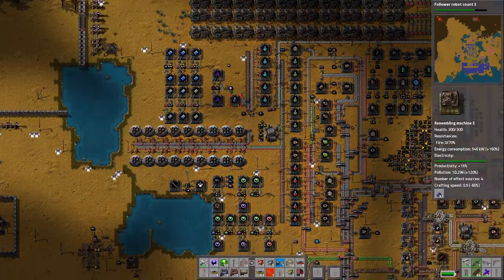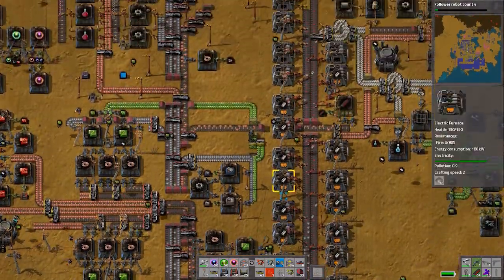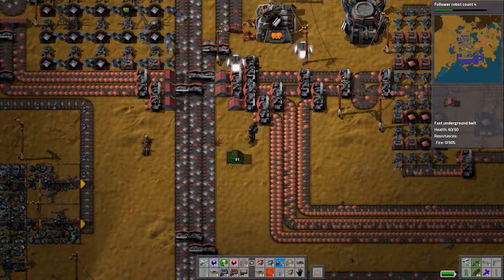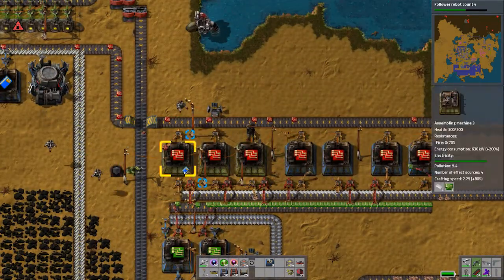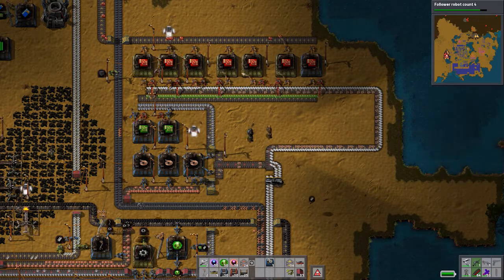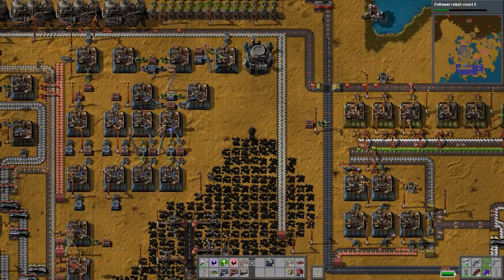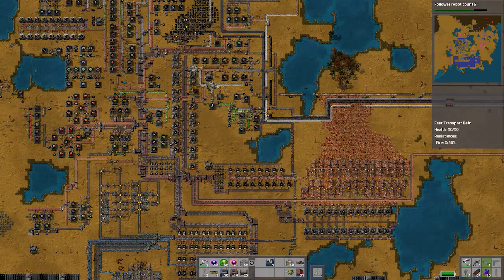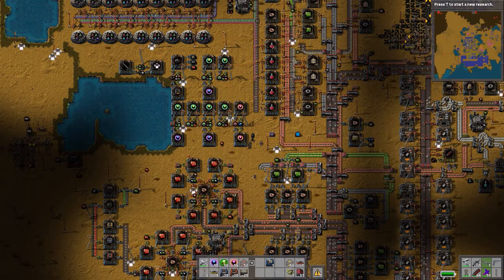Factorio Multiplayer with Root Negative E35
Episode 35 of our Factorio multiplayer playthrough with Root Negative!

NOTE: The first 9 episodes will be from Root's POV and will be uploaded by both Root and myself. After that, we will both post our own POV.

Factorio is a game all about building factories, automating processes, and defending yourself against an ever-evolving alien horde.